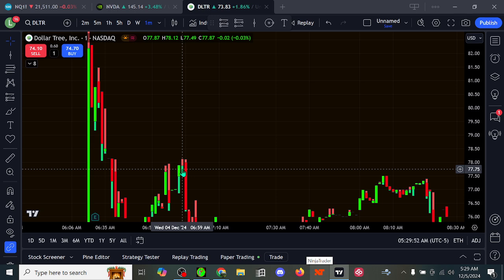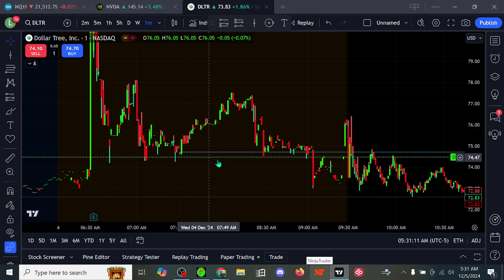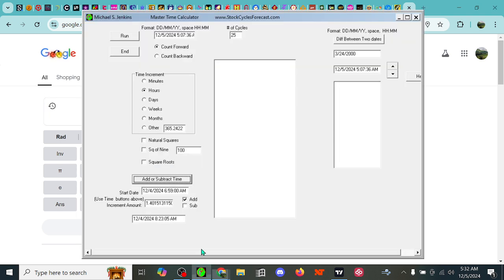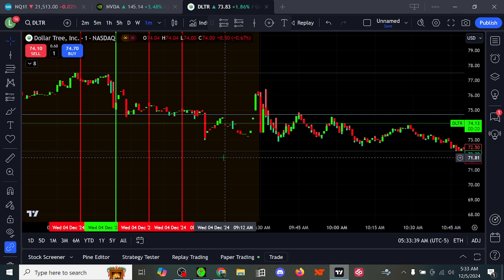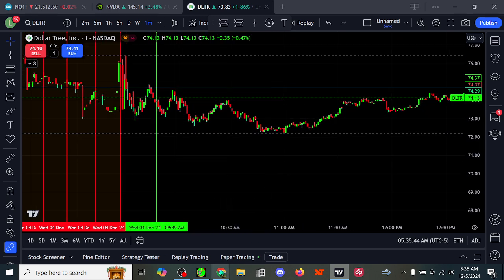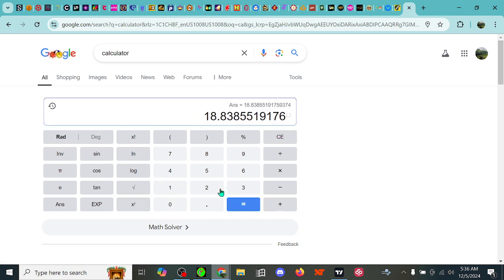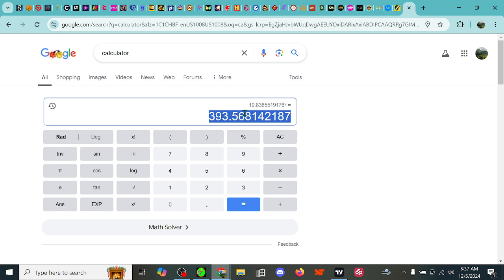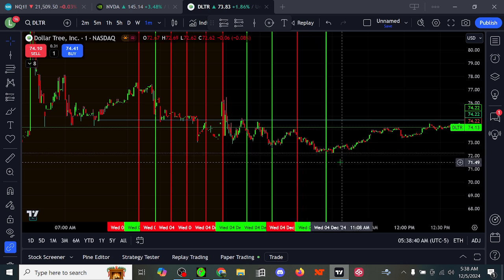Daytrading works with Square of 9 Michael S. Jenkins / Gann!